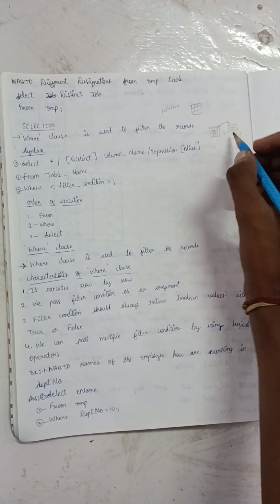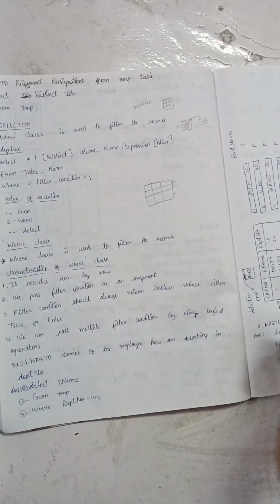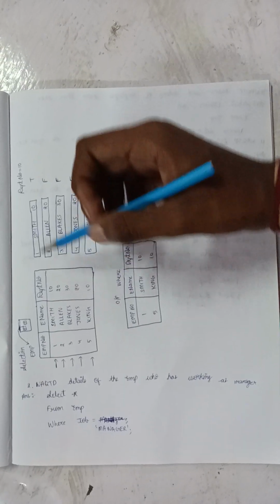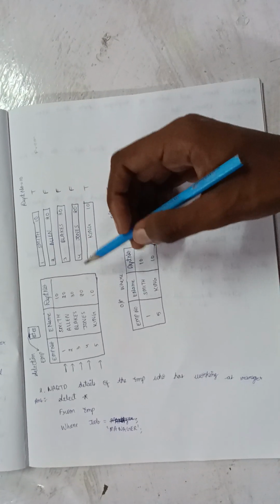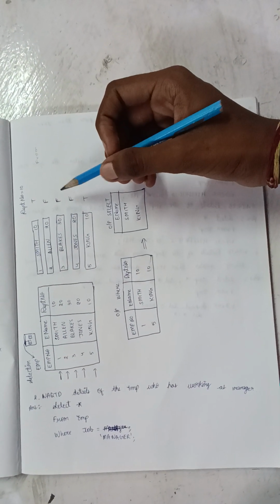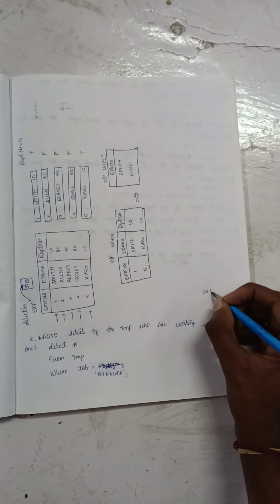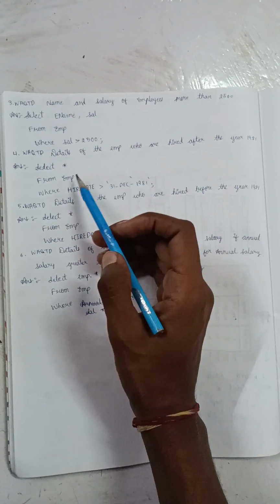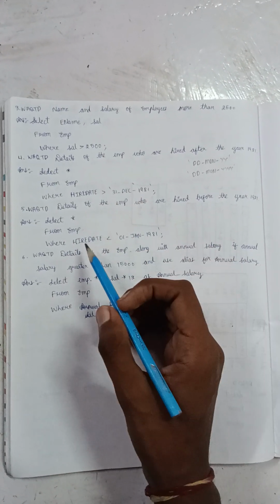Selection clause in SQL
Hi everyone
I am discussing about Selection clause in SQL
characteristics of SQL